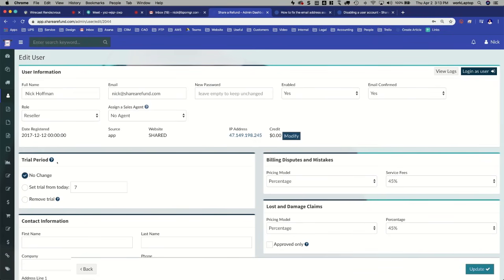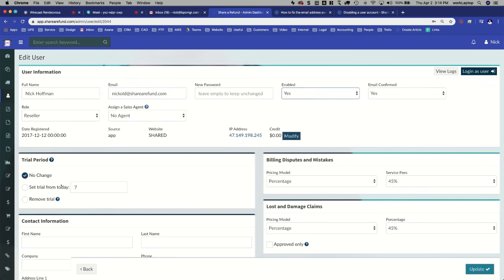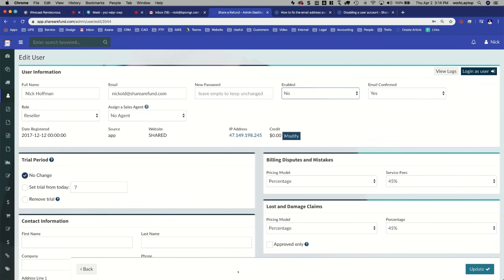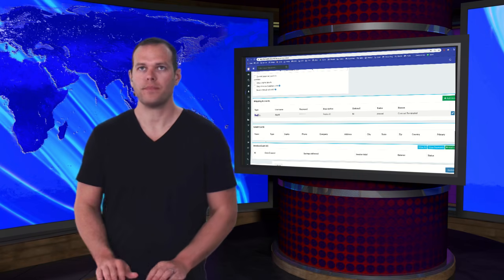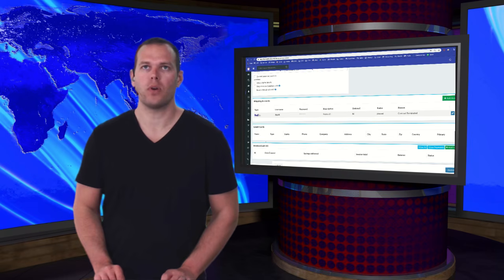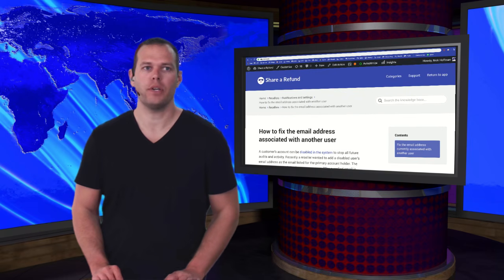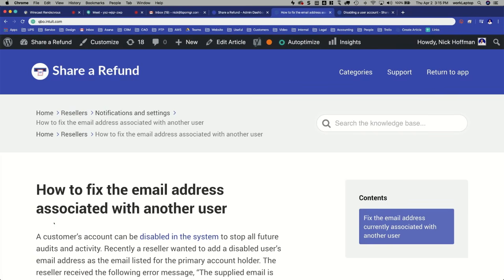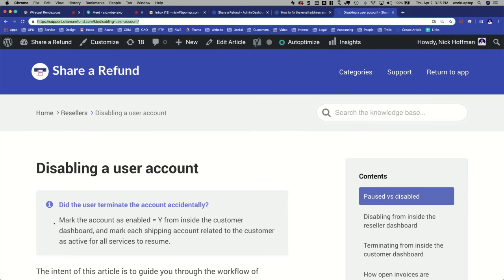How to fix the email address associated with another user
This video gives a brief overview of how to correct the email address of a user account which helps resolve the error: "The supplied email is already associated with another user.”

Included are helpful tips for:

 - admin dashboard navigation
 - user administration
 - info and data update practice
 - active vs deactivated user accounts
 - error notification interpretation and resolution